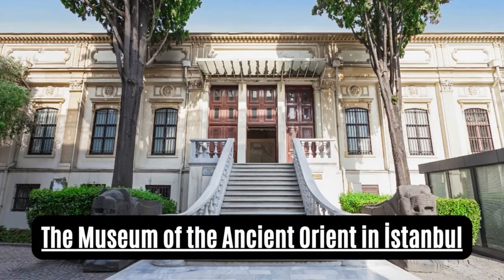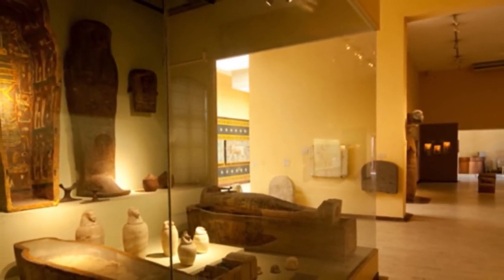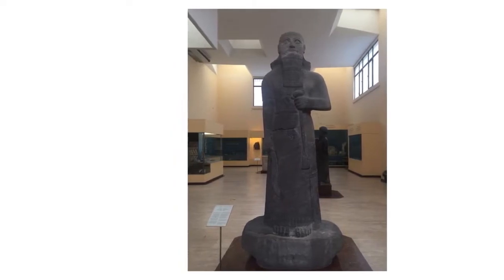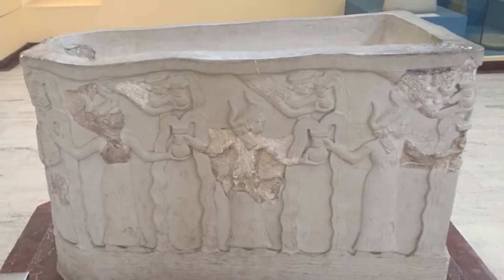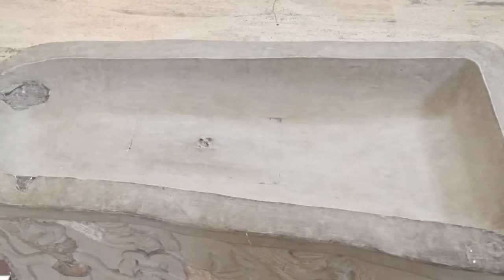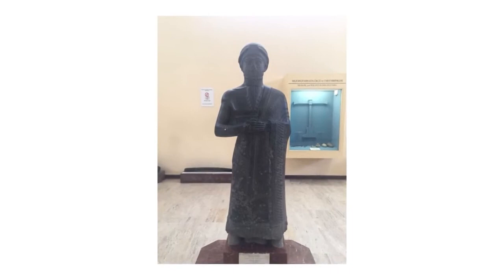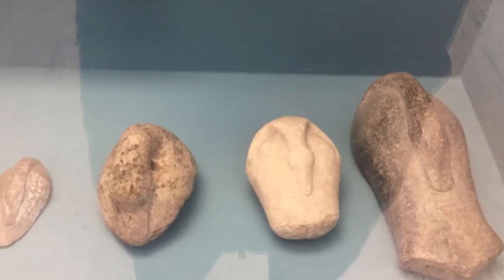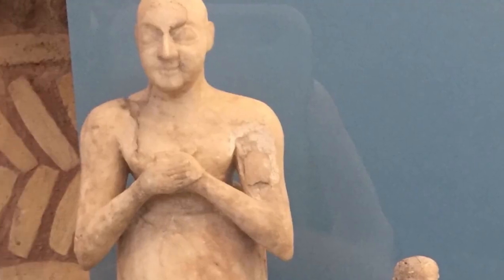The Museum of the Ancient Orient in Istanbul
Essential Artifacts of the Museum of the Ancient Orient in Istanbul